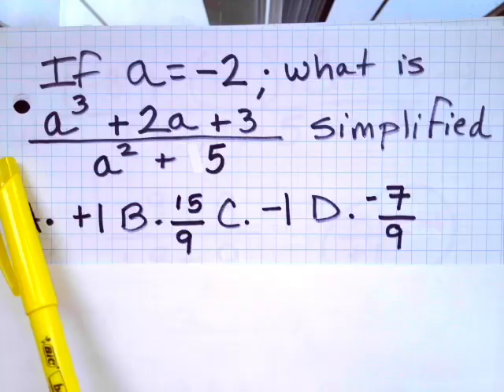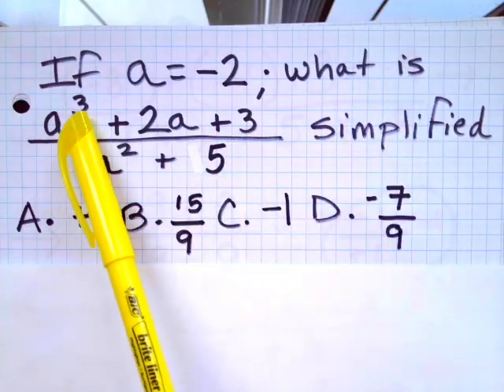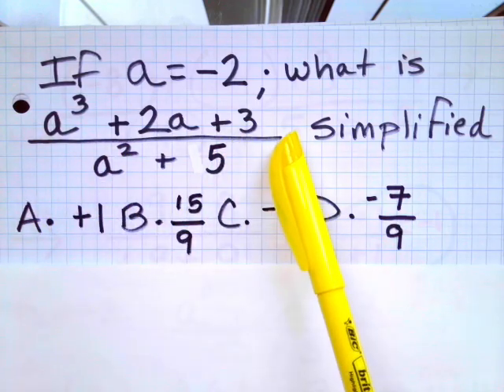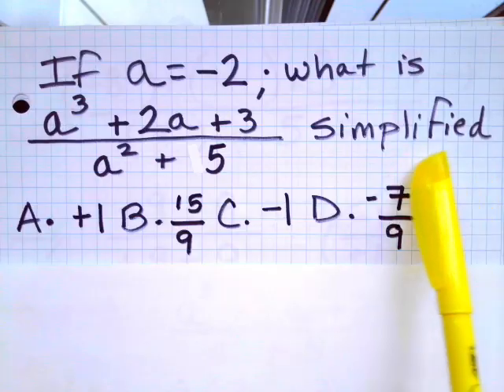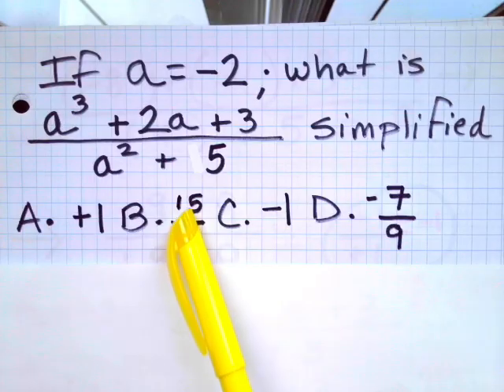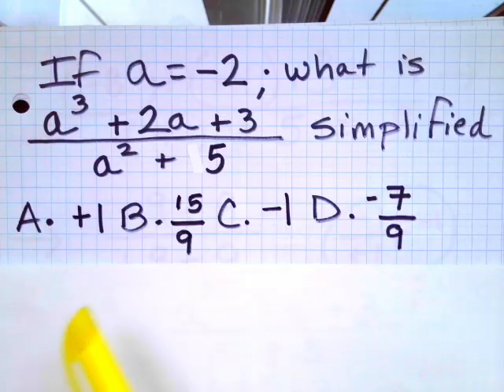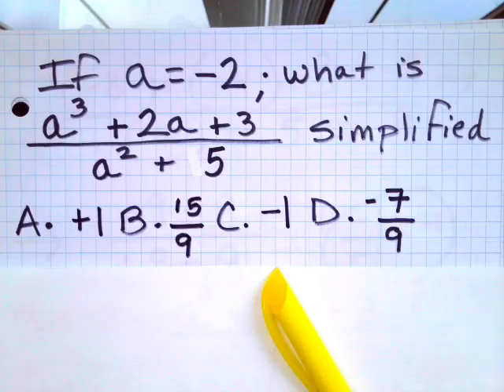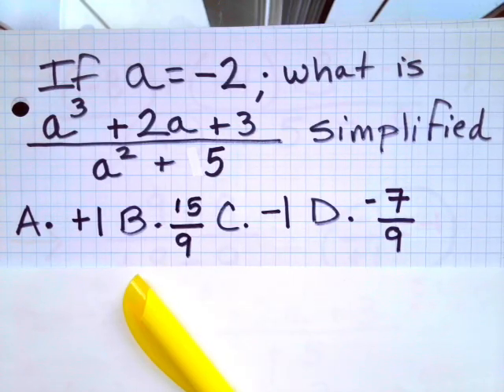Part 1 "If a = --2, Simplify the Expression?" G.E.D. & HiSET Math Test Question = How to ANSWER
Video #1
"If a = --2, Simplify the Expression?" 1 G.E.D. & HiSET Math Test Question = 4 instructional videos = Parts 1 & 2 & 3 & 4 VIDEOS EXPLAINING Step By Step Instructions on how to solve Math G.E.D. & HiSET Test Question

1 of 4 total videos =  Step By Step Instructions on how to solve Math G.E.D. & HiSET Test Question = "If a = --2, Simplify the Expression?"